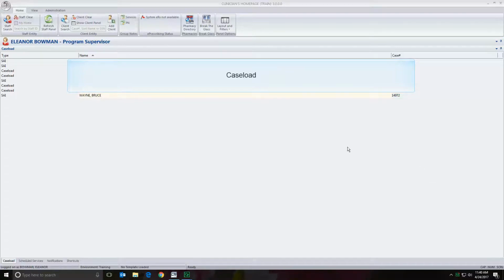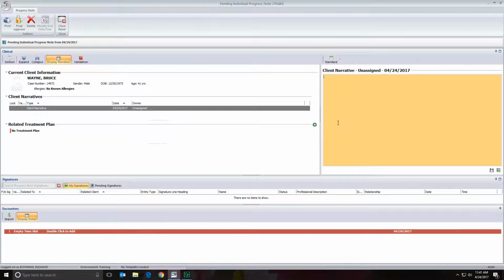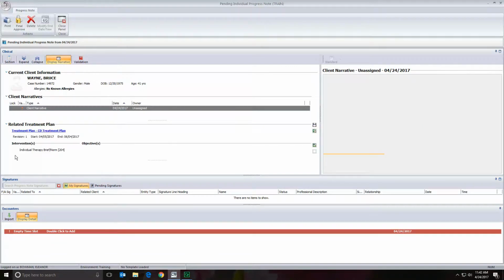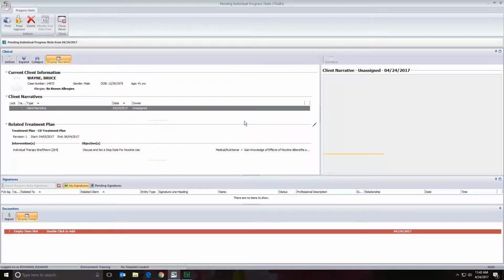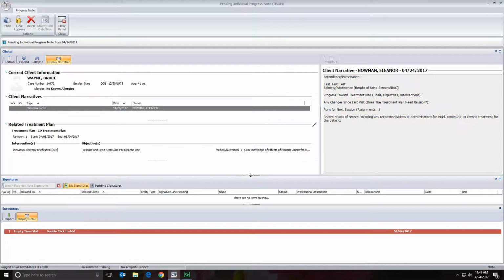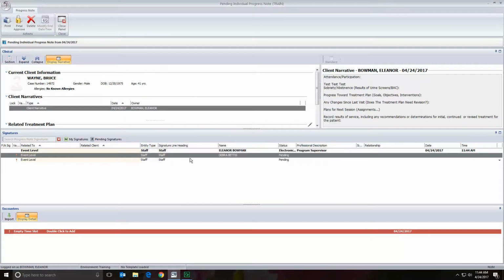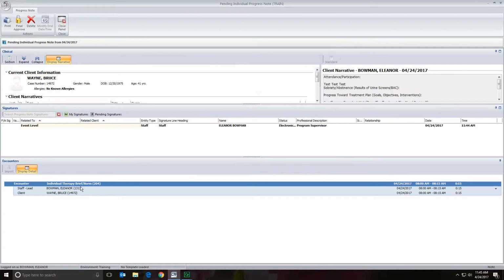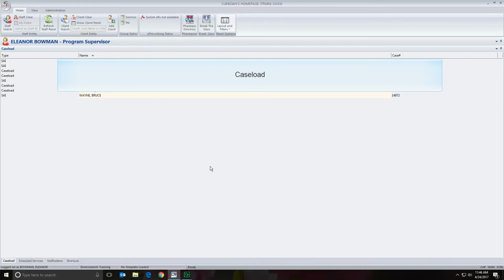Individual Progress Note Not From a Scheduled Service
Demonstrates steps to add an individual progress note that is not a scheduled service